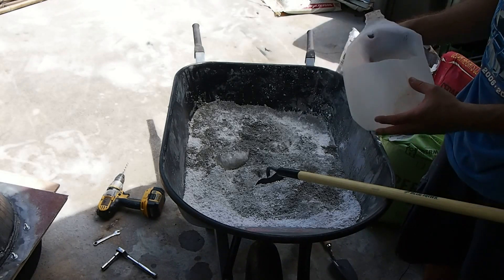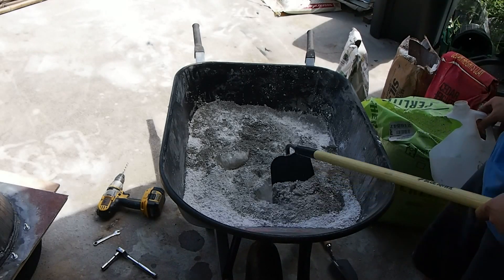Inner Heath Construction Part 2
This is Part Two of how to make a refractory hearth using DIY refractory cement recipe.